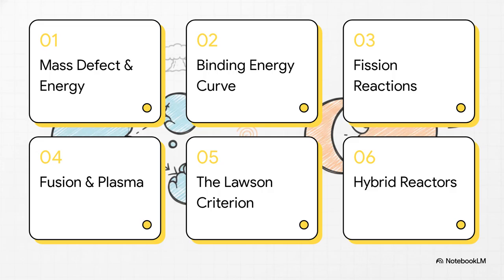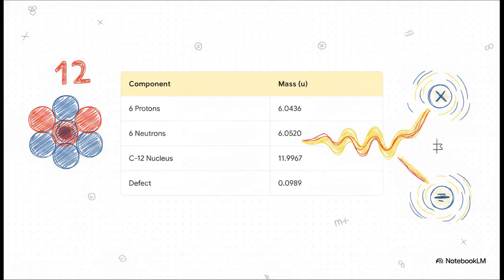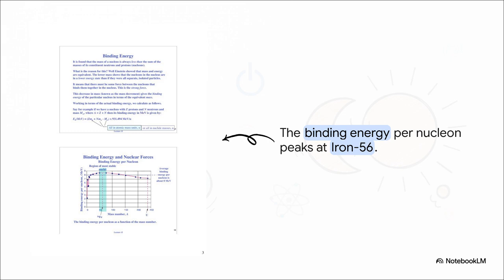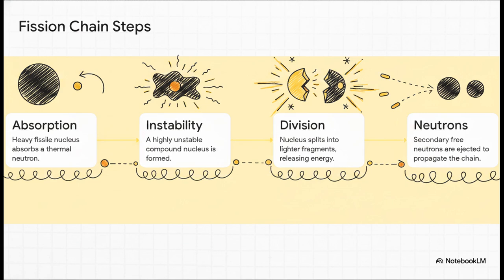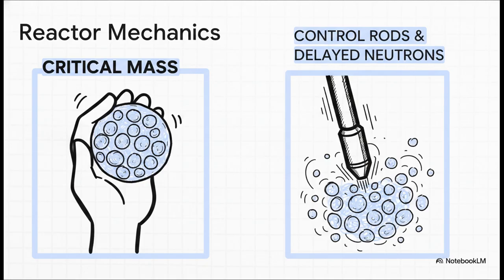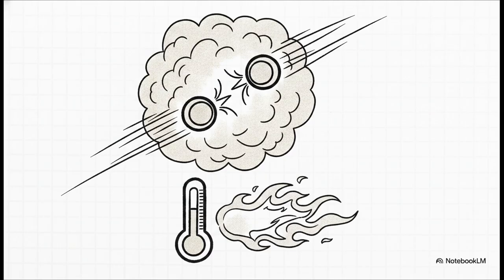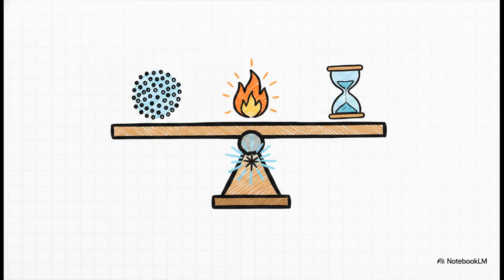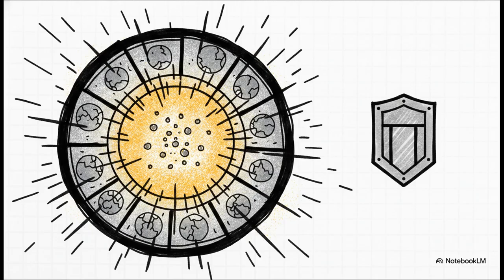Nuclear Fission Fusion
@नाभिकीय विखंडन और संलयन